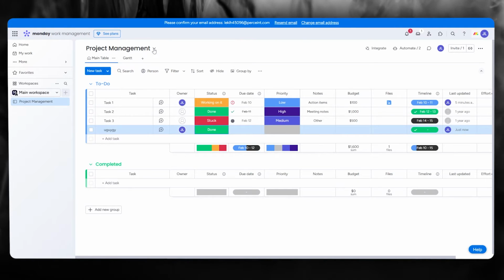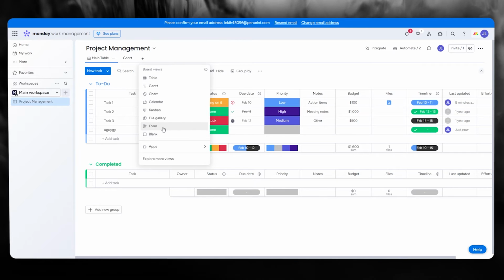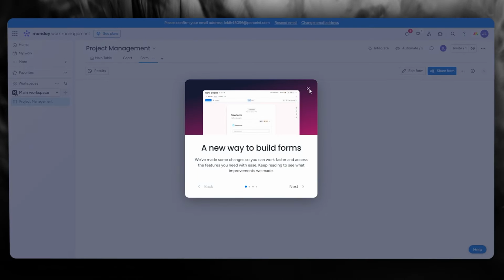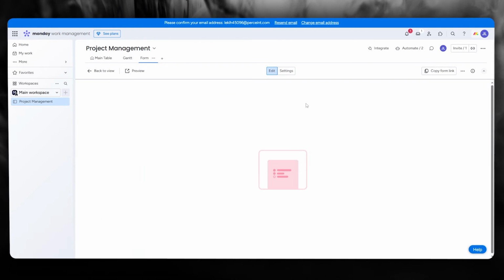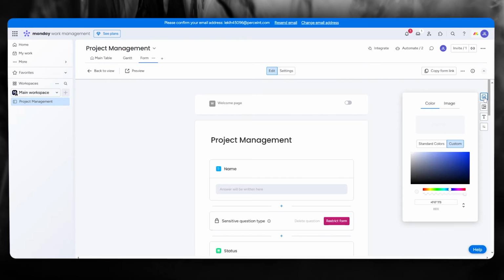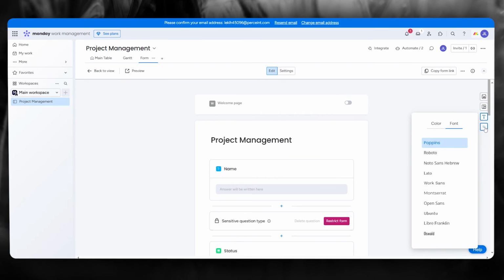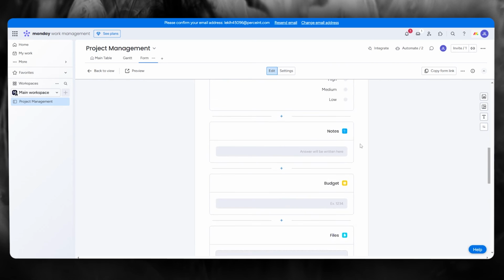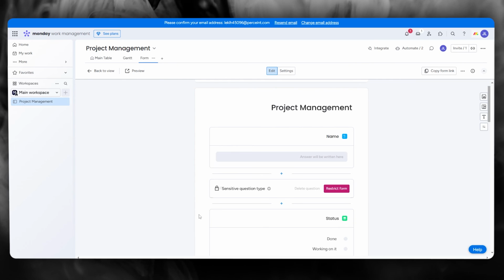How To Use Forms In Monday.com 2025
In this video I will show you how to use forms in monday.com 2025